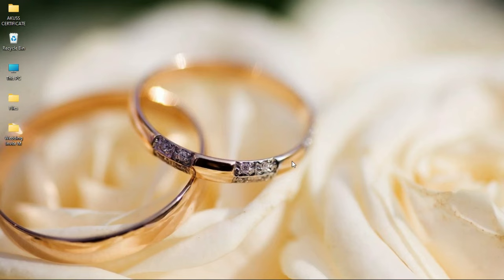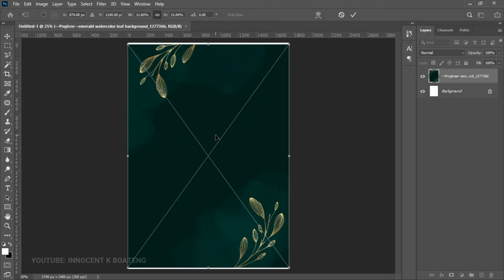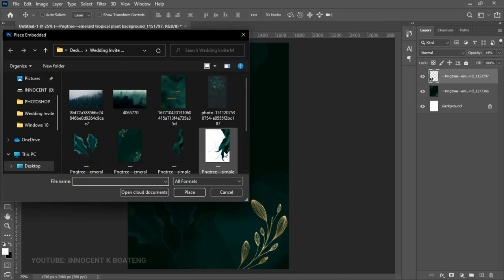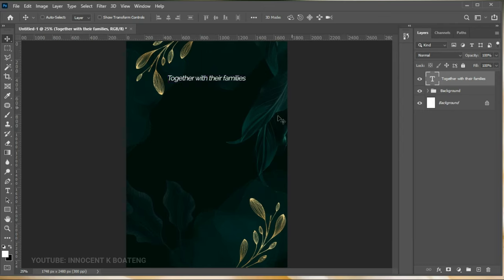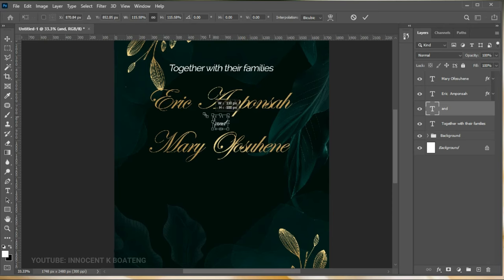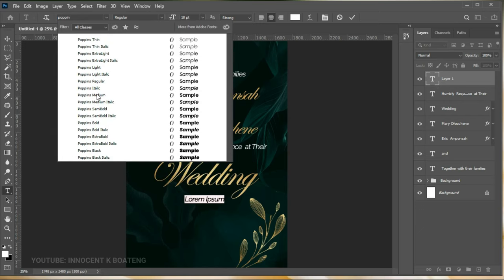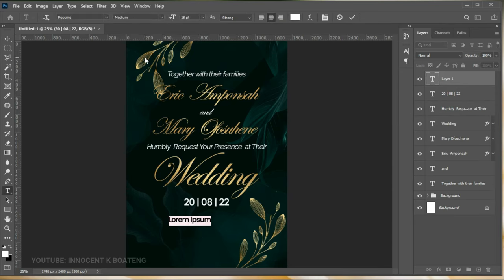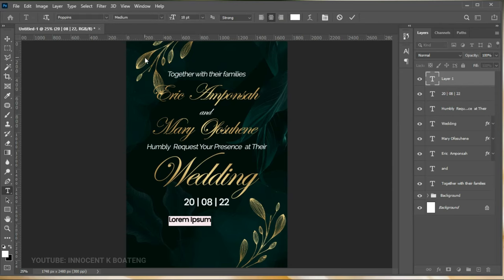How To Design an ELEGANT WEDDING INVITATION CARD - Photoshop Tutorial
In this quick video, we will look at how to design a stunning wedding invitation card for yourself or for a client using the software Adobe Photoshop. This is a full detailed step by step tutorial with a plain English voice over for you to understand everything very clear.

Let me work on your wedding invitation card and other designs for you

Much love